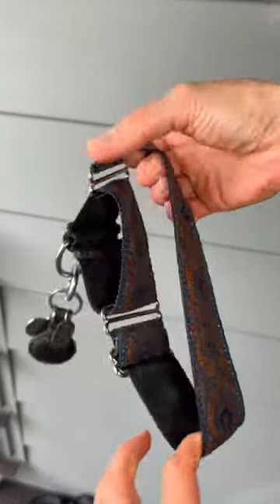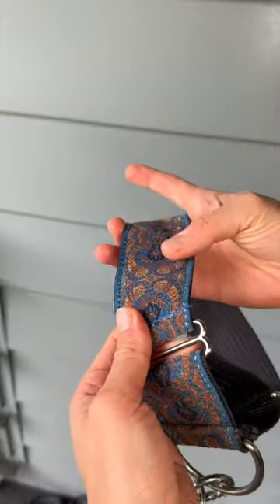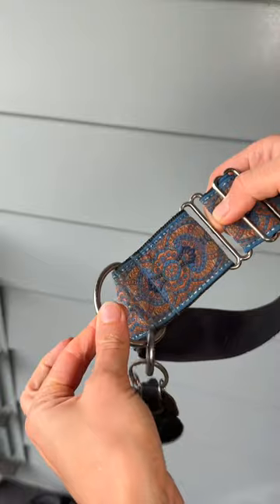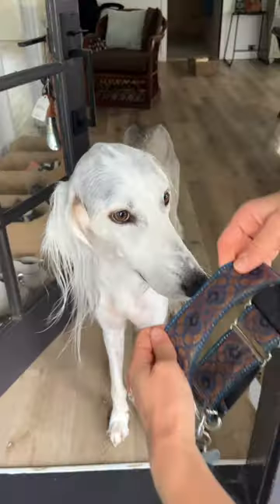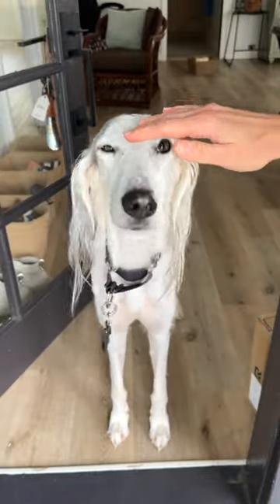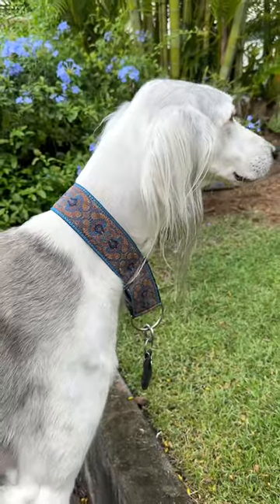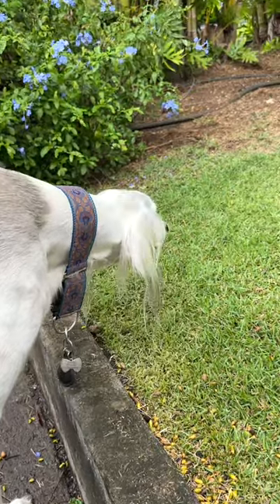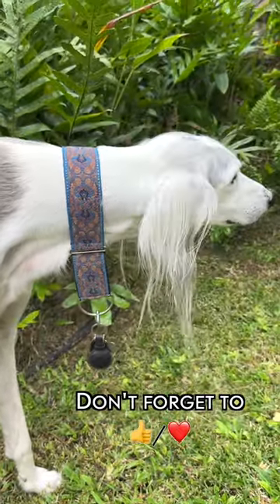Elegant Wide Persian Dog Collar: Style & Comfort Combined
✨ Why I Think You'll Love This Martingale Dog Collar:

💛 Designed for Sighthounds: Perfect for breeds like Salukis, Afghans, Borzois, Greyhounds, and Whippets, whose necks are larger than their heads, ensuring a snug fit without slipping off. Offers more control without the choking effect of traditional slip collars. The martingale design adjusts comfortably when your dog is relaxed and tightens for more control as needed.

💛 Durable and Stylish: Made with high-quality materials that withstand rough play. Not only functional but also fashionable, receiving many compliments from other pet owners. This collar holds up well over time, maintaining its integrity and appearance.

💛 Custom Fit: Ideal for dogs that require special sizing, ensuring a perfect fit for a variety of breeds.